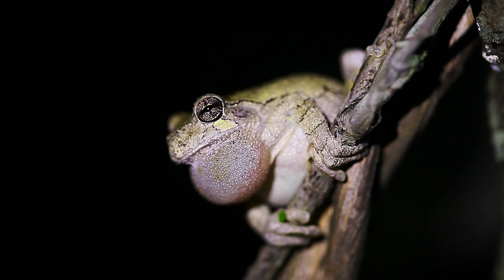Gray tree frogs - Hundreds of them singing into the night!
Every year around mid June, some of my favorite frogs come out to sing and find mates. The Gray tree frog (Hyla versicolor).  Normally, they spend most of the season way up in the treetops and only singing a little now and then. This year, I found a particularly exceptional chorus of these amphibians for my area. They came down from the upper branches toward their breeding pool and were all around me at eye level, making it great fun to film this video. I even filmed one eating. You can tell it's a Gray tree frog because they have that "tear drop" shape under their eye and bright yellow on their back legs (usually hidden), and of course, their call. One of my Nature Now favorites! A great herping video.